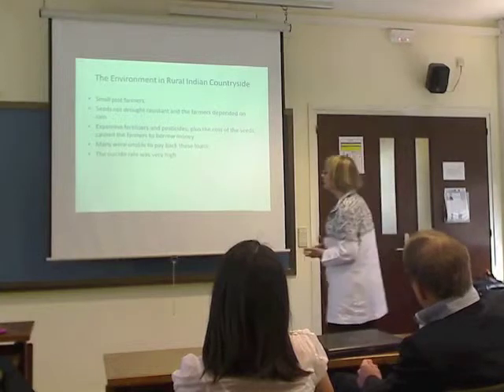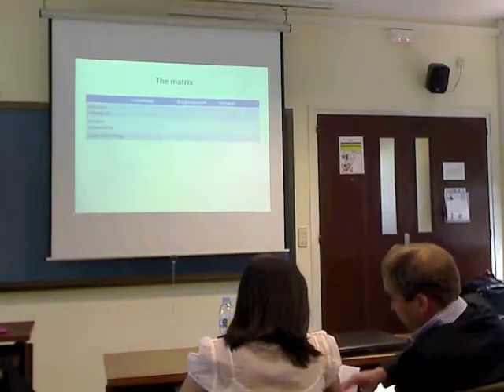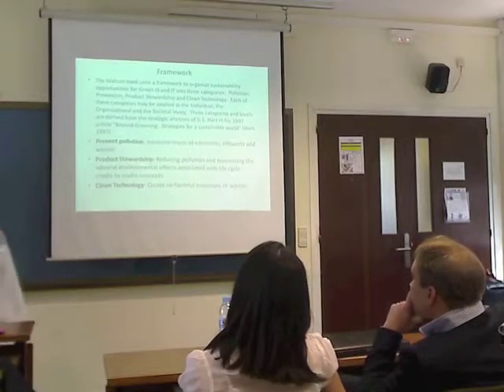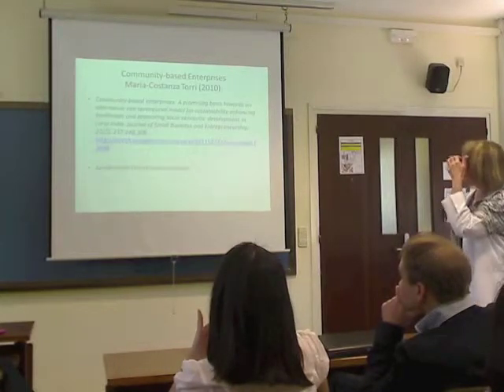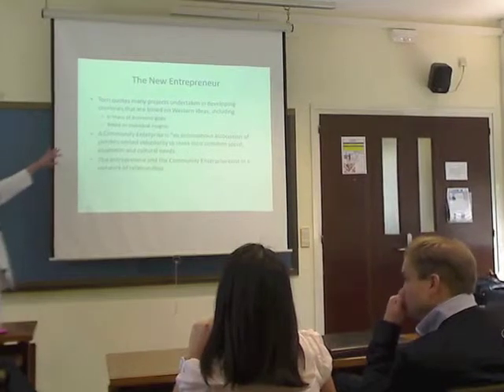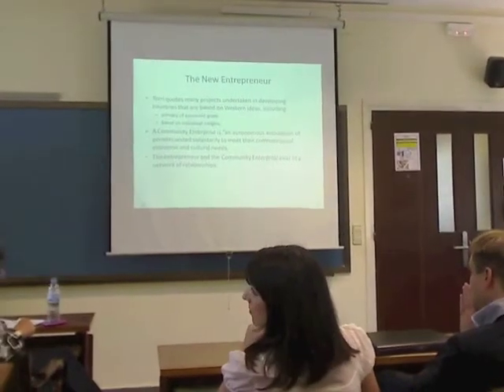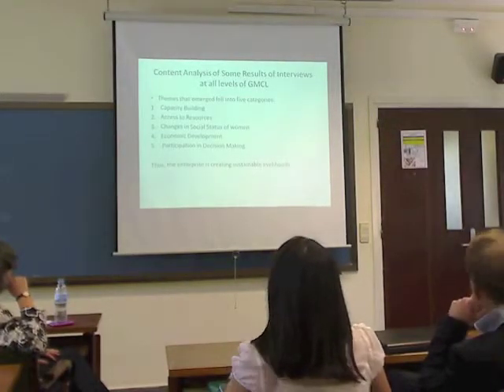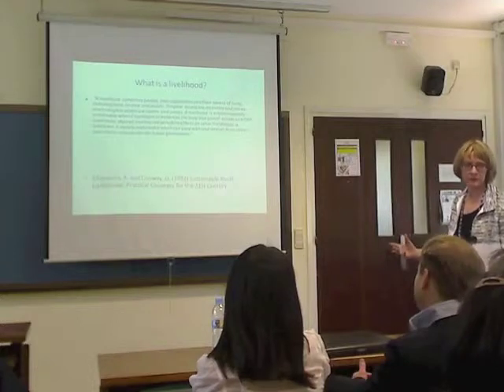Lindajo Presentation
Assessing Opportunities to Improve Sustainability Outcomes Using Information Systems and Technologies.